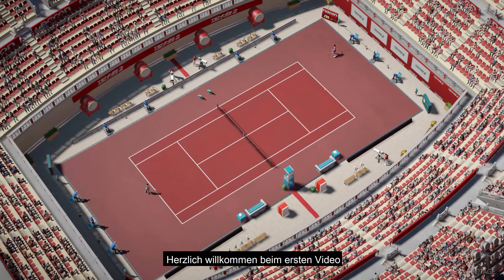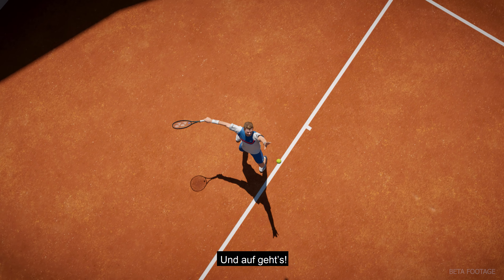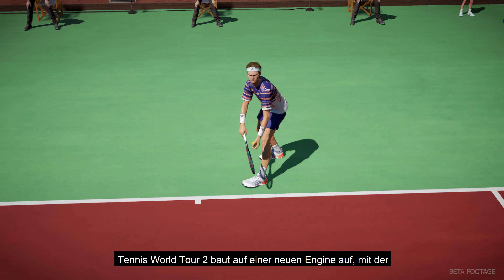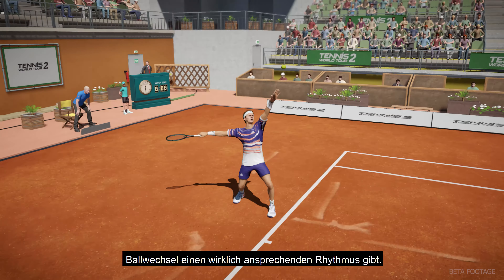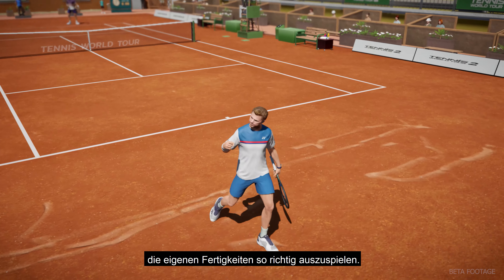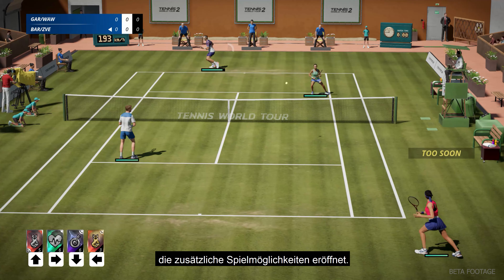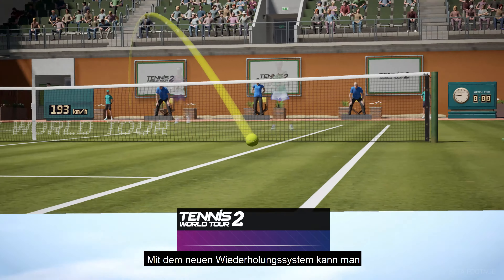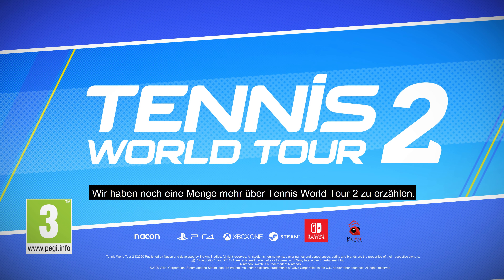Tennis World Tour 2 | Gameplay Trailer